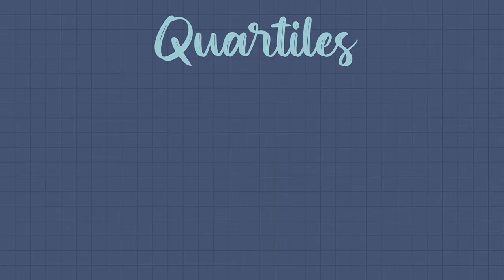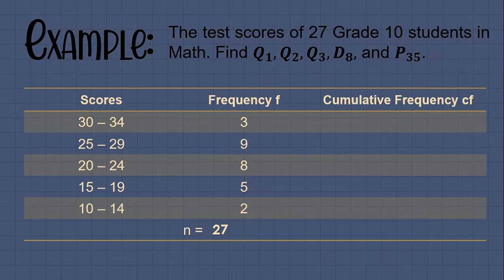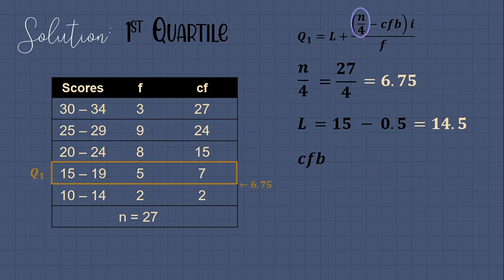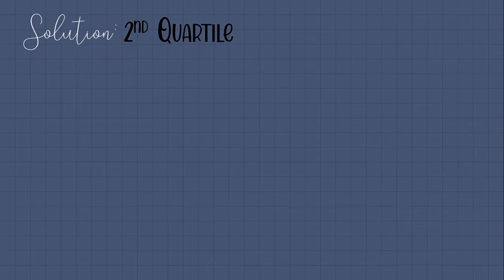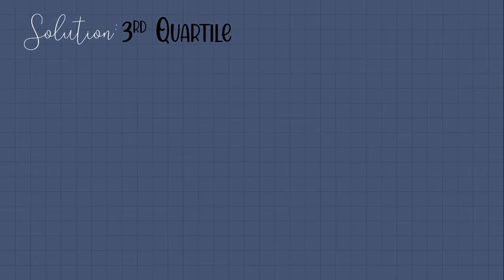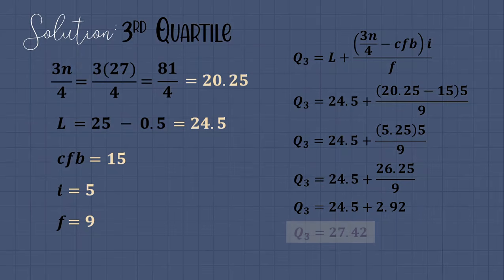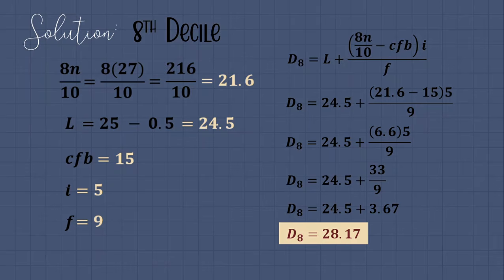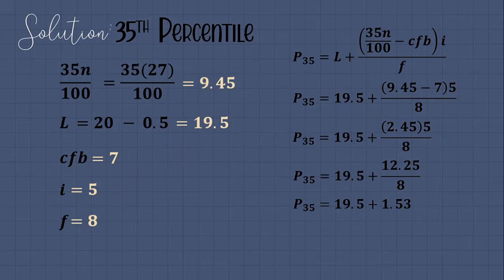QUARTILE, DECILE, and PERCENTILE (Measures of Position of Grouped Data)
0:00 Formula
2:05 Example and Cumulative Frequency
4:22 Quartile 1
8:31 Quartile 2
11:35 Quartile 3
14:46 Decile 8
17:50 Percentile 35